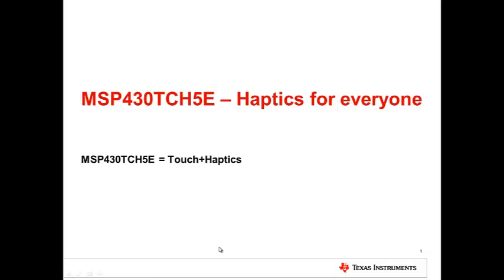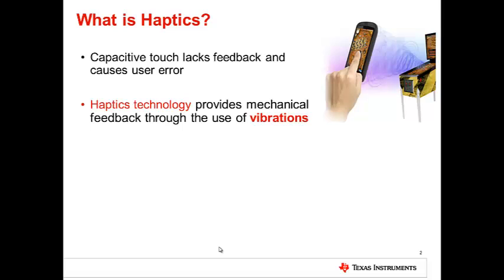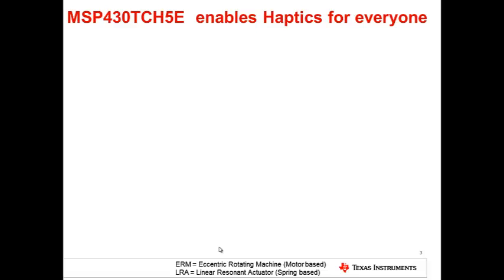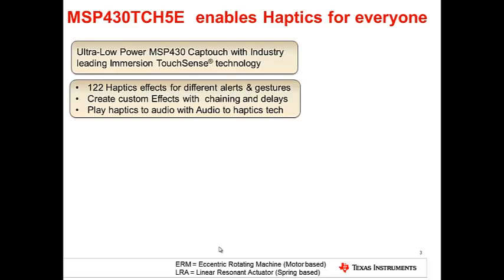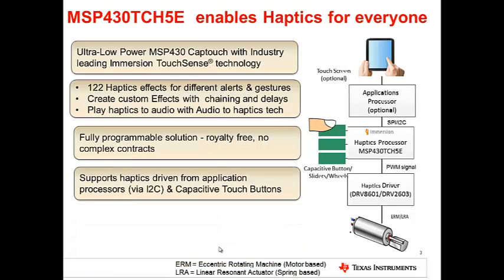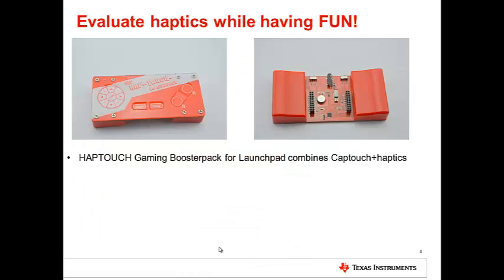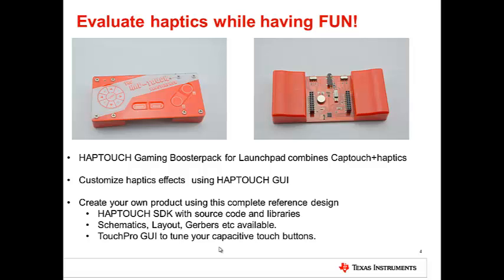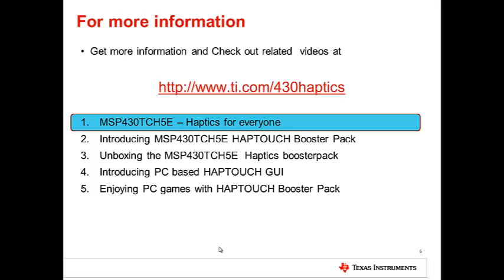Part 1: MSP430TCH5E -- Haptics for everyone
This video will introduce haptics and benefits  of using the new MSP430TCH5E for haptics applications